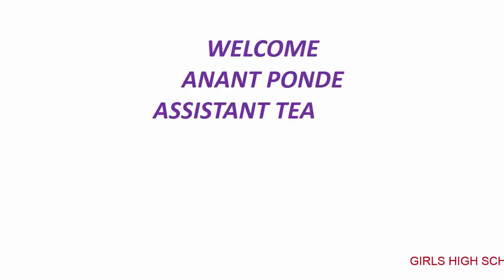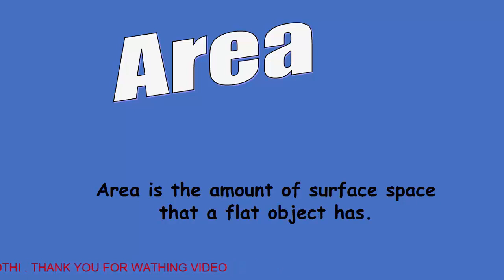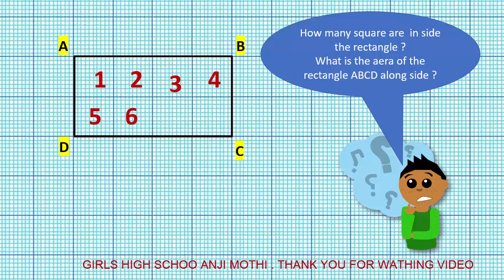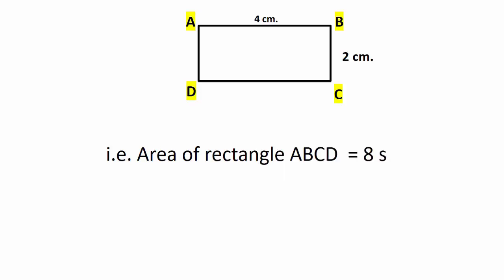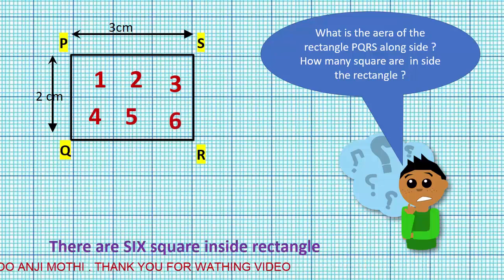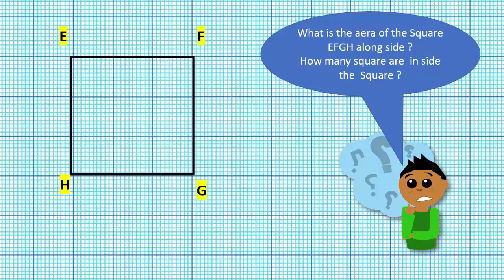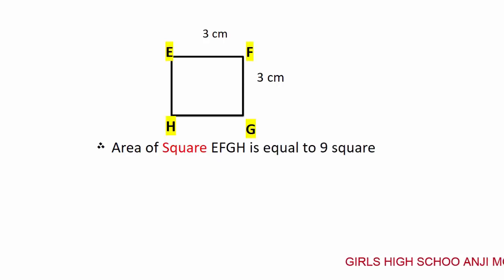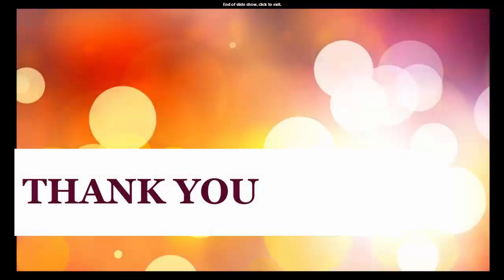PERIMETER AND AREA Class 5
PERIMETER AND AREA Class 5 FORMULALA OF AREA RECTANGLE AND SQUARE